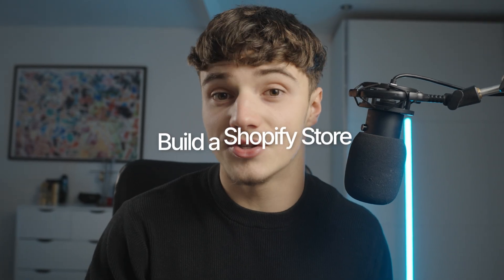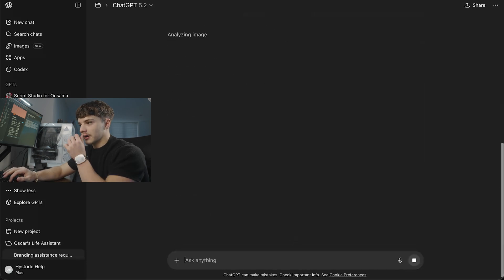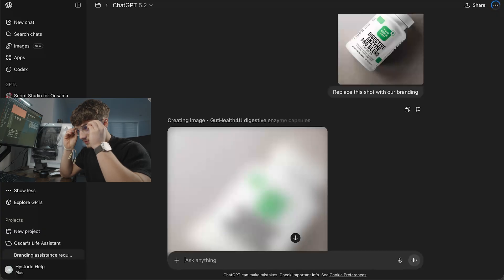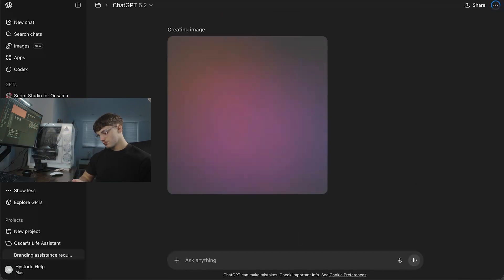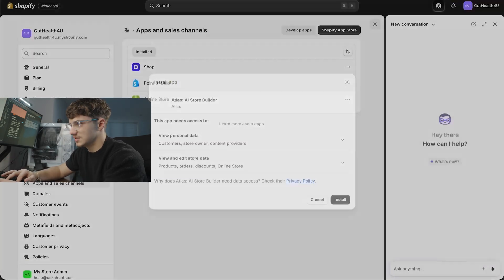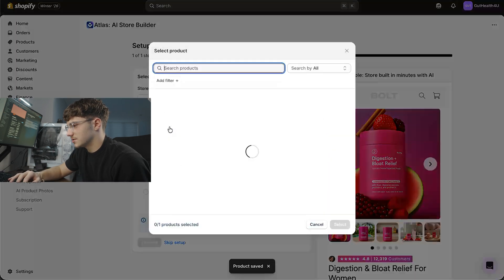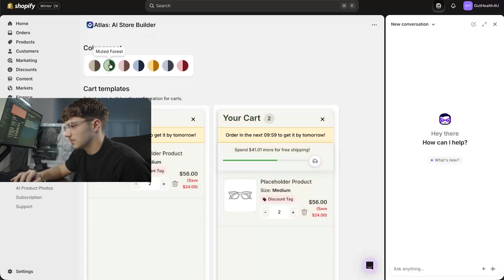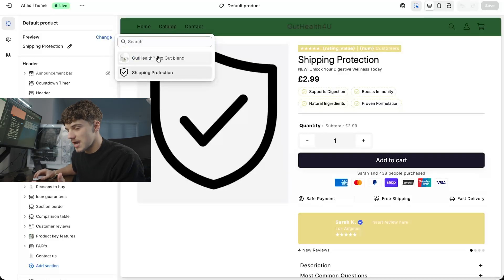How to build Dropshipping Store in 10 Minutes Using AI ($0 Spent)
In this video, I take on a "dropshipping challenge" to demonstrate how to build multiple dropshipping stores efficiently. This showcases a viable method for establishing an ecommerce business and generating how to make money online. We also focus on developing a strong brand identity for each store within this online business model.